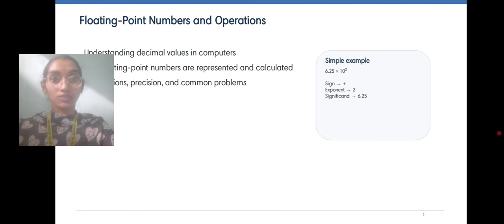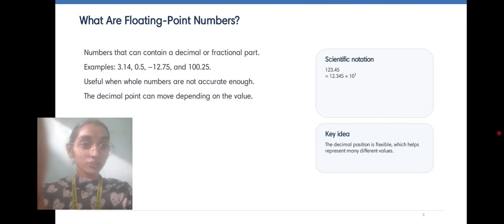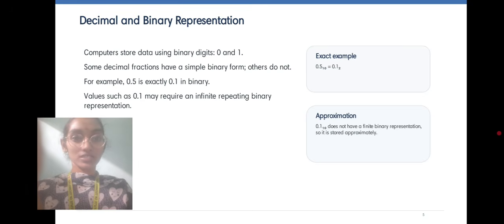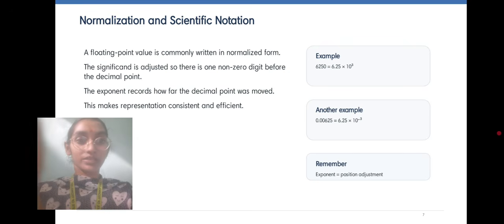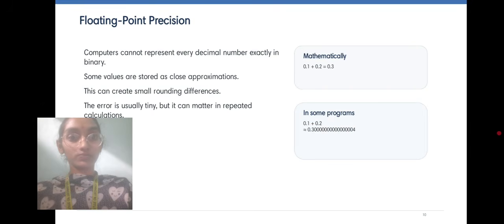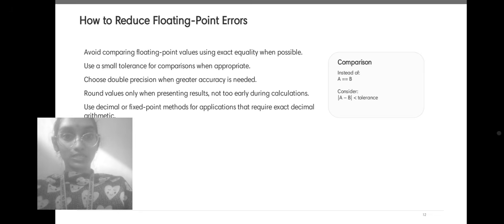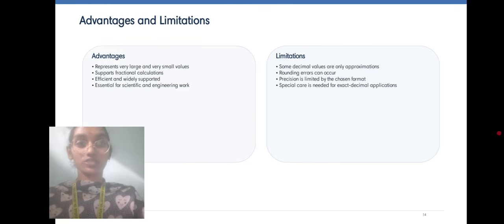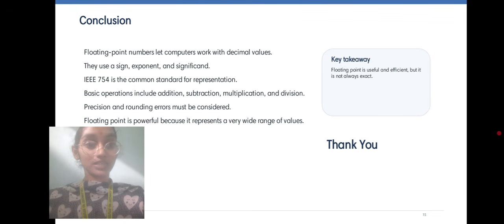Dlco video presentation Floating point number and operations. 254g1a0504